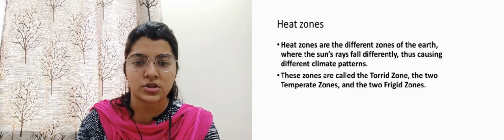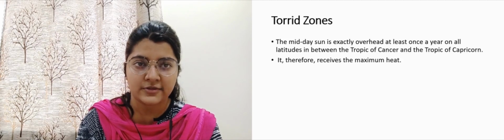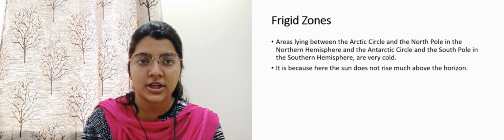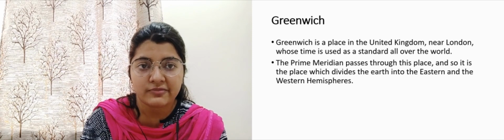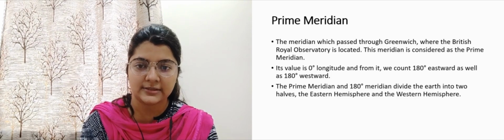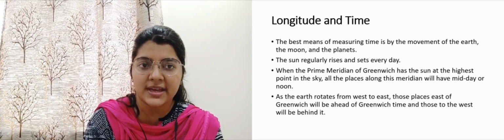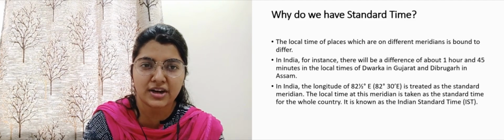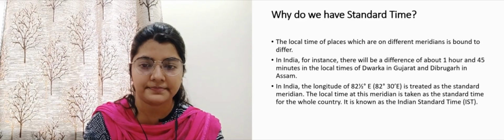Ch 2 globe latitudes and longitudes part 2